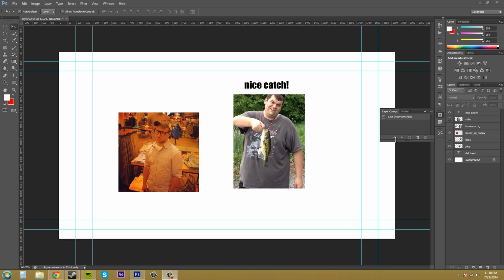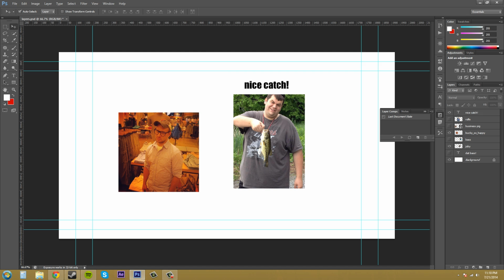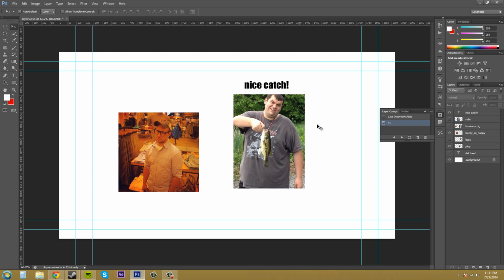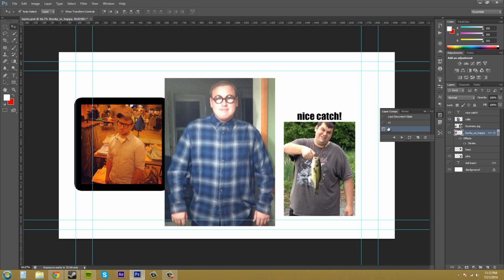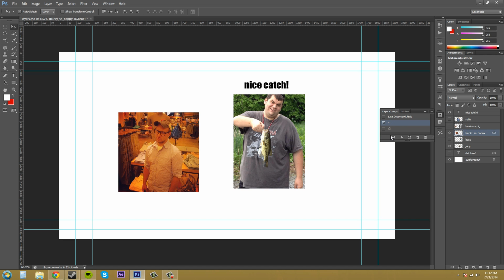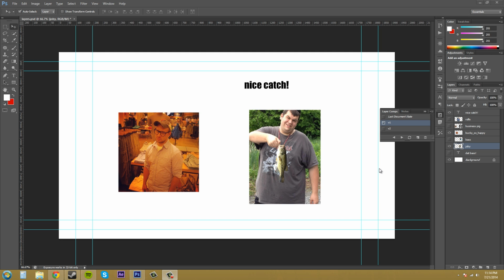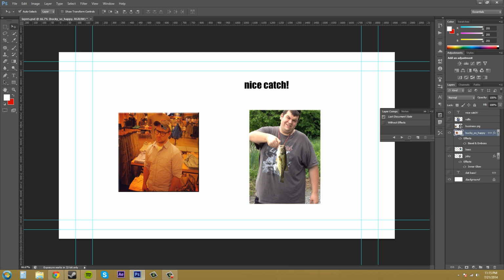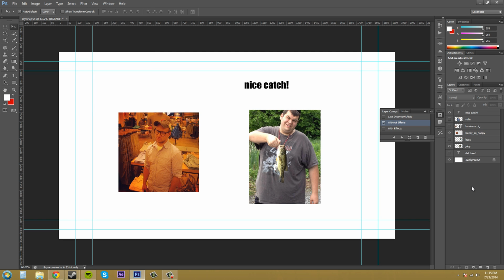Photoshop CS6 Tutorial - 63 - What are layer comps?